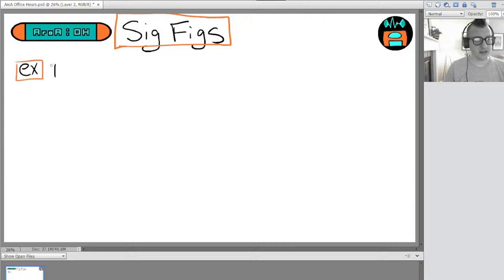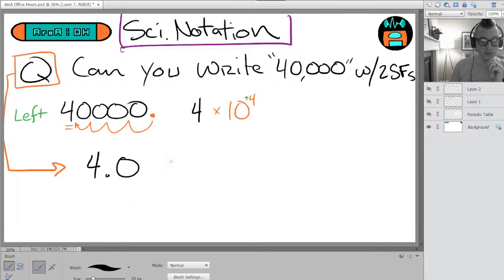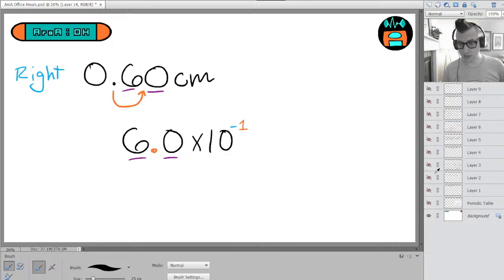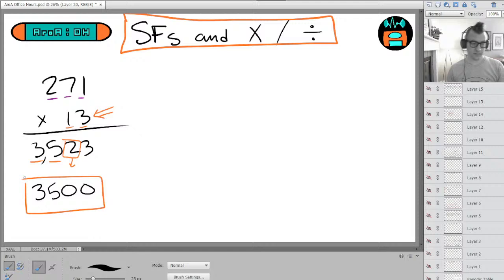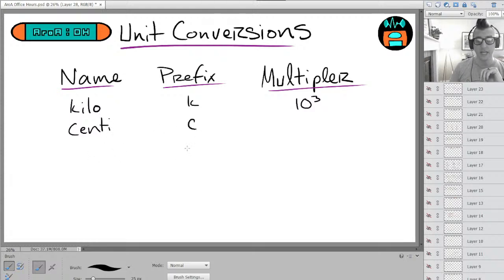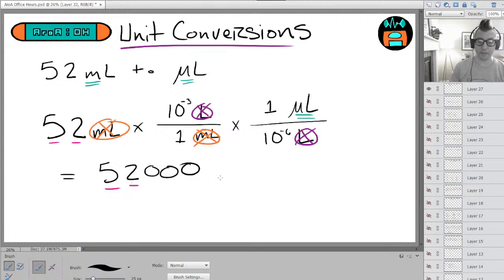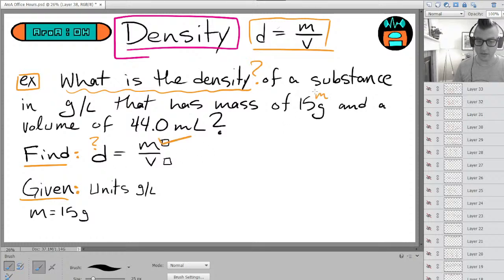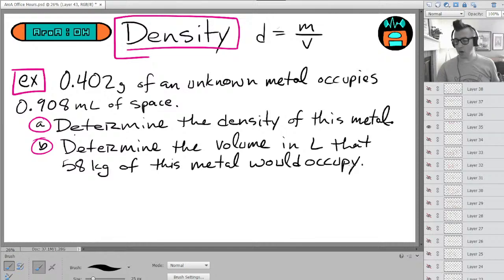Chem 305 - Lec 2 - 1/24/22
It's a brand new year. If you want to relive the songs we will jam along the way, hit up our playlist on Spotify

•Intro (0:00)